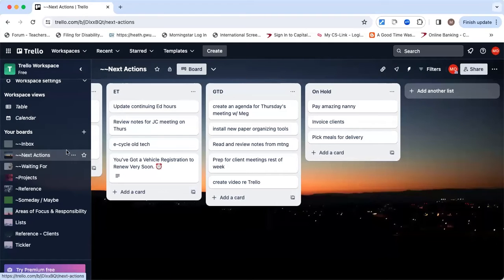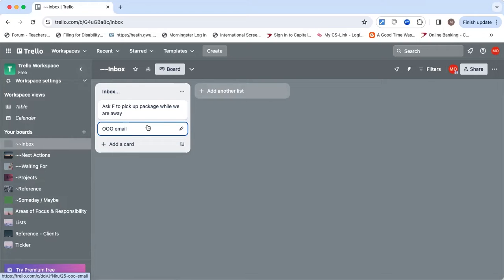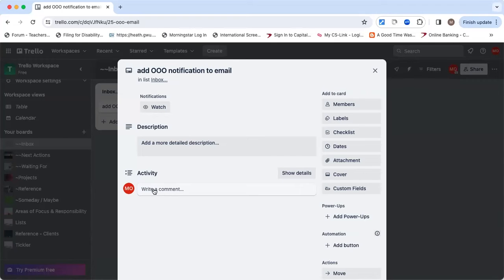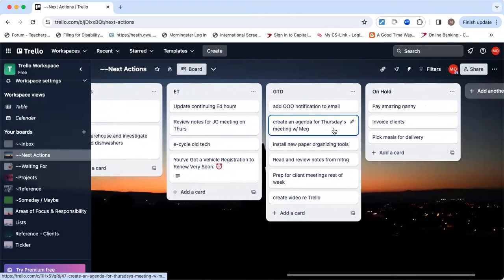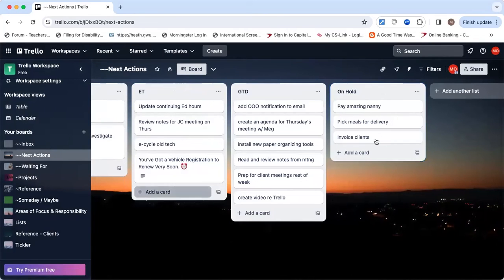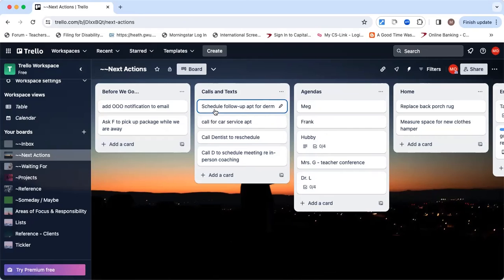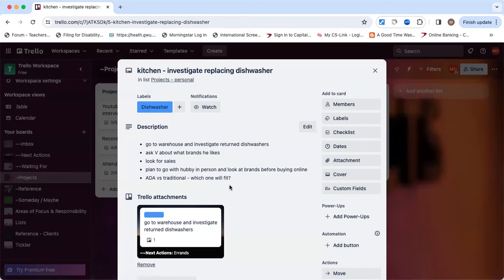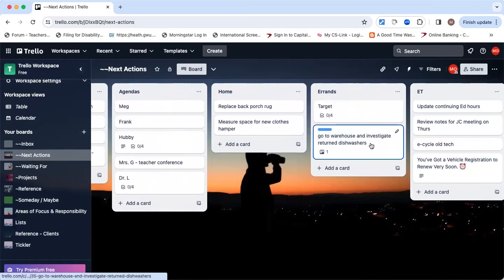How a GTD® Coach Uses Trello (2024)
GTD coach Mary O'Malley demonstrates how she sets up Trello for GTD. In this video, she covers how she captures, clarifies, and organizes her work and provides a look into how she manages her on-hold and project lists.

Timestamps
[0:00] Introduction
[0:50] Inbox Board
[1:50] Clarify and Organize
[3:19] Next Actions Board
[4:18] On Hold List
[4:56] Changing Up Lists
[5:45] Projects Board
[8:01] System Overview

GTD Focus is the exclusive provider of GTD one-to-one coaching in the U.S. and Canada.

Together, our coaches have logged tens of thousands of hours coaching individuals including heads of global organizations, scientists, engineers, creatives, entrepreneurs, and people with complex lives.